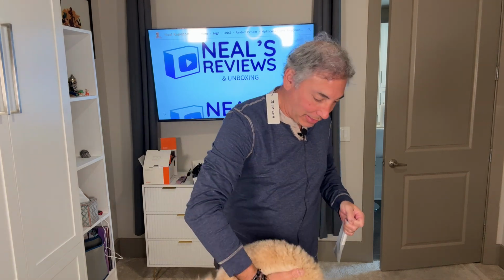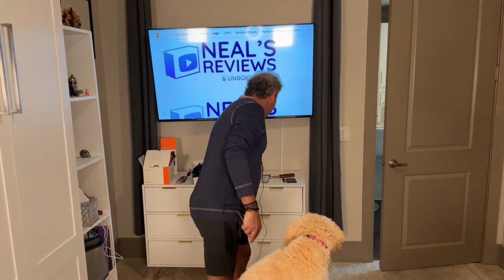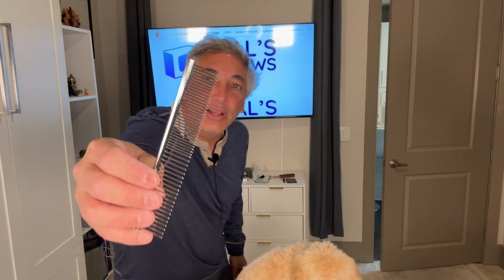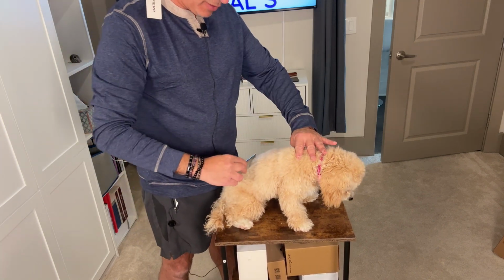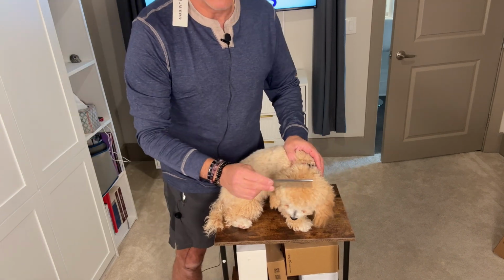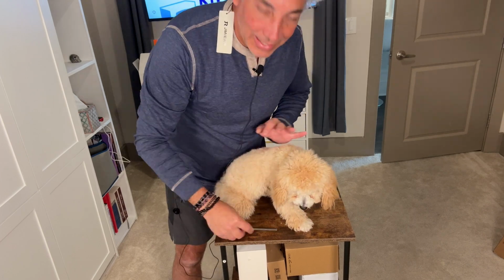Metal Pet Comb Review & Unboxing 4K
CWXZSTM Pet Steel Combs Dog Cat Comb Tool for Removing Matted Fur - Pet Dematting Comb with Rounded Teeth and Non-Slip Grip Handle - Prevents Knots and Mats for Long and Short Haired Pets,6.5IN/7.4IN
Visit the ROPO Store
From Amazon
(AD)